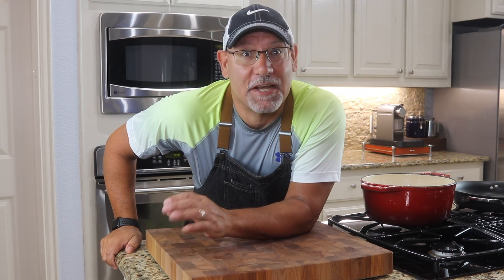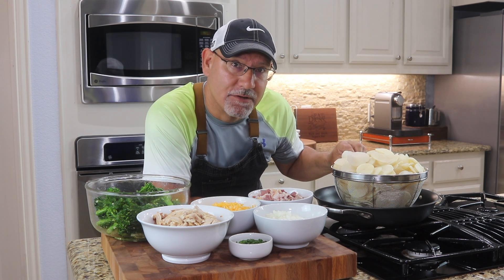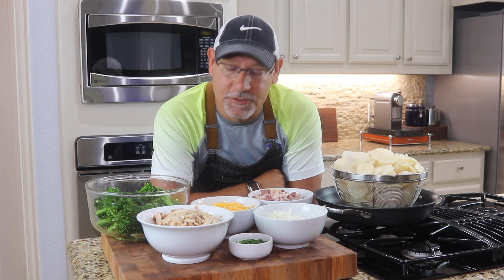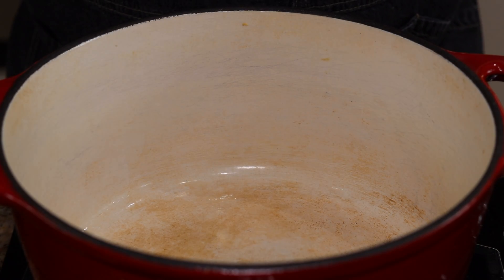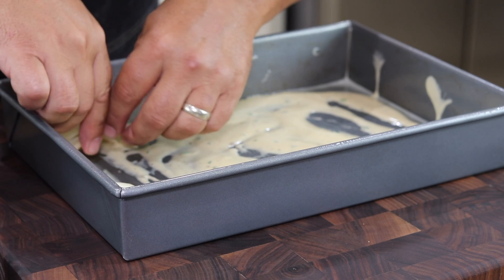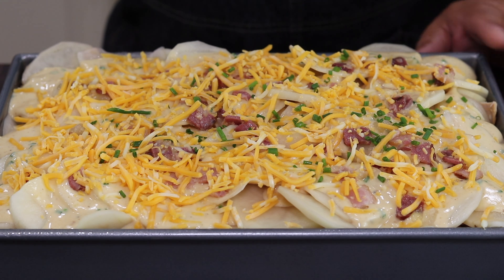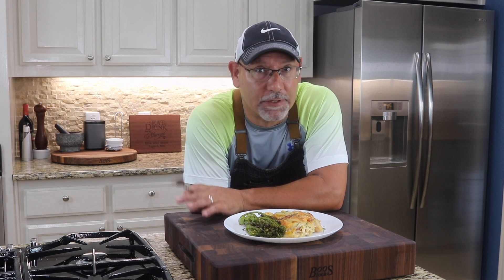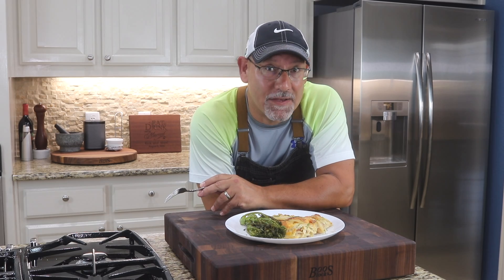Au Gratin Potatoes- Cheesy Baked Potatoes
Au Gratin Potatoes
Our entire meal cost around $23.00 and can feed a family of 6 easily.
We used a 5 lb bag of russet potatoes and sliced them very thin.
We also used a Rotisserie Chicken purchased from the grocery store along with 1 lb of smoked bacon.
We used a cheddar cheese blend, one onion and some chopped chives.
We cooked our bacon and onions and made a roux with the bacon fat and 1/4 stick of butter for the cheese sauce.
We layered our potatoes with sauce, bacon and onion mixture and cheddar cheese and baked at 375 for around 1 hour and 15 minutes.
Our potatoes took a little longer because we had 5 layers.
Broccolini was sautéed in olive oil, lemon juice, salt and pepper.